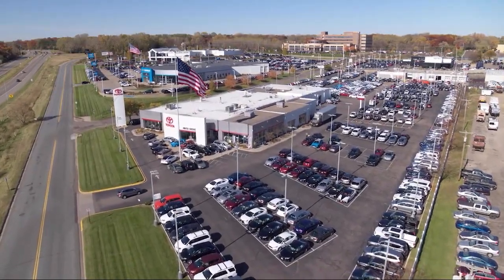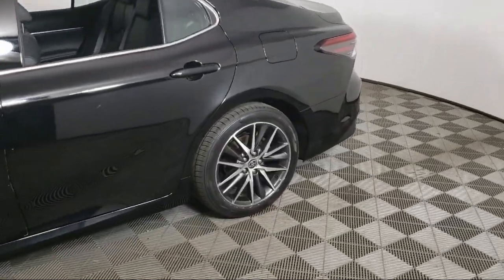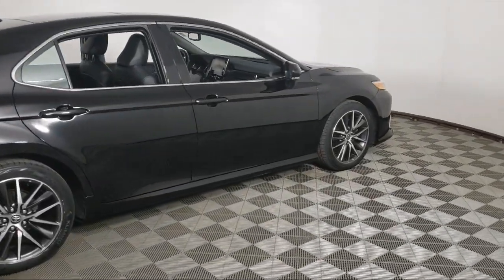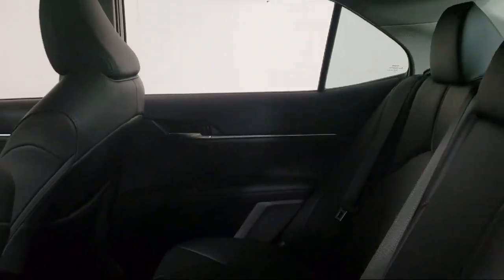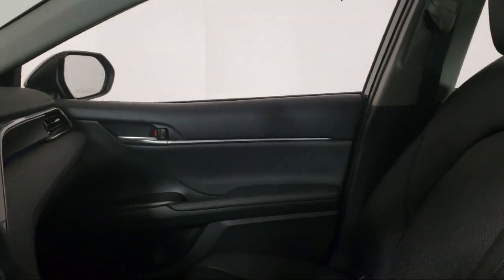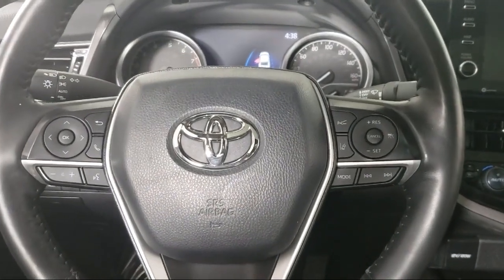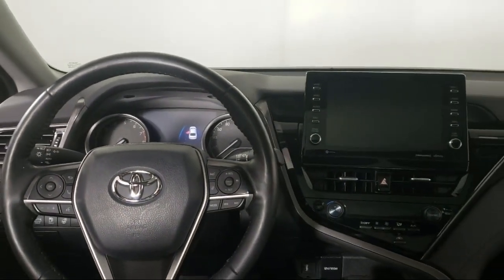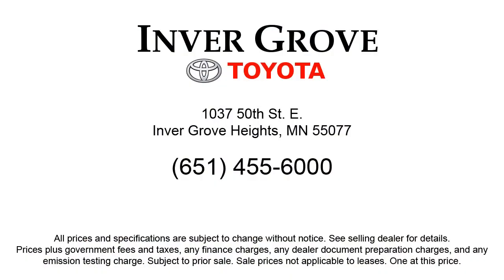2021 Toyota Camry XLE A12476 Eagan Cottage Grove Mendota Heights Saint Paul Woodbury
2021 Toyota Camry XLE Stock Number: A12476 Vin:4T1F11BK5MU034893.